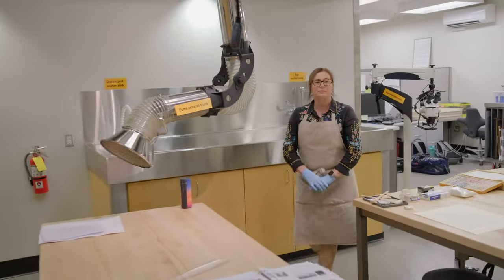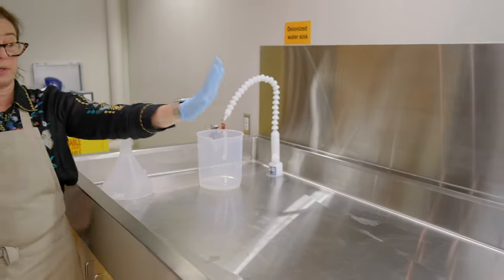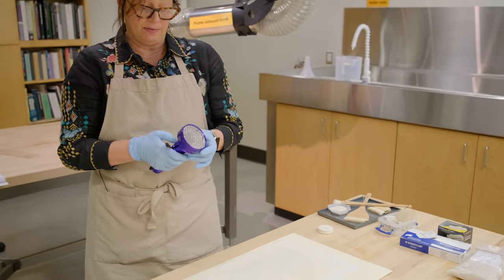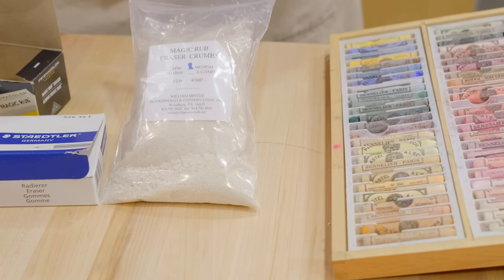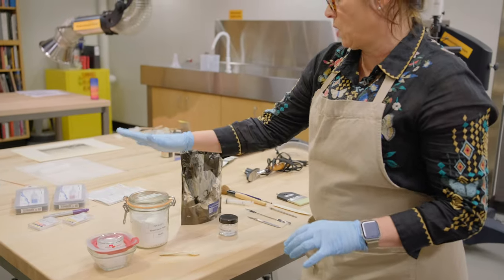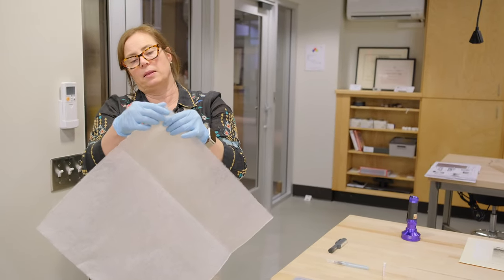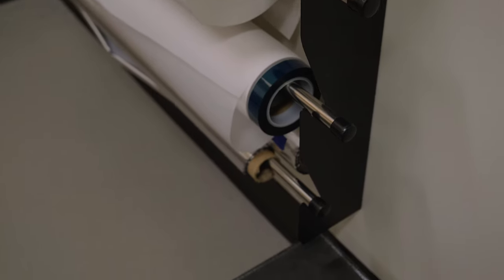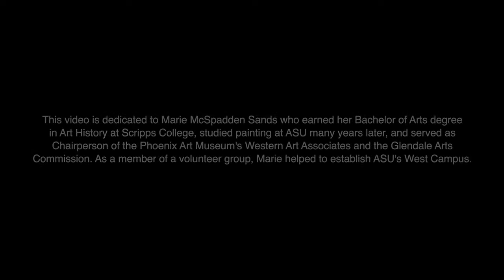ASUAM Conservation Toolbox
Support the ASU Art Museum! Funds will support the creative work of artists and help us shape dynamic and unforgettable audience experiences with the Museum